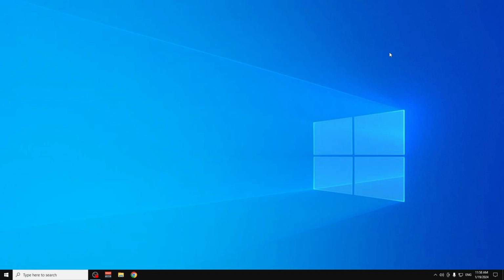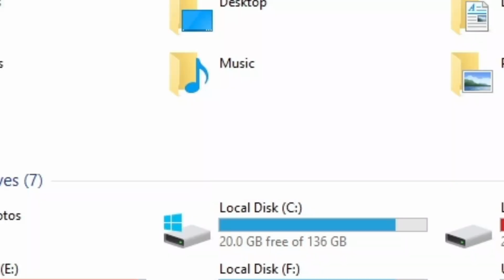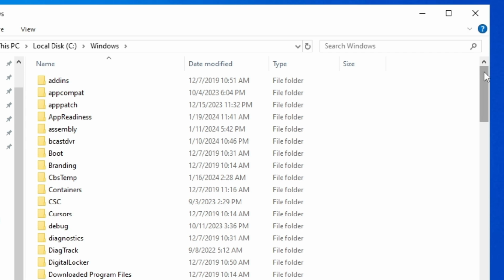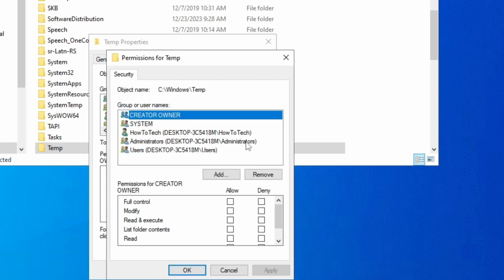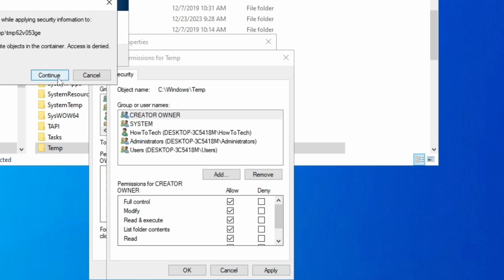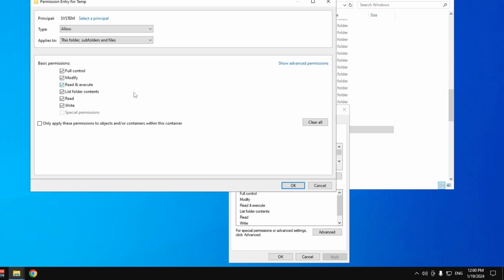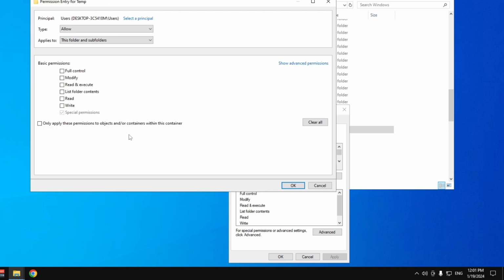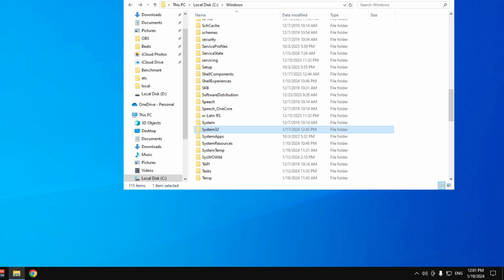How to fix error codes 2503 and 2502 in Windows 10 Tutorial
When you try to install an application on your computer. It shows such an error message. If you are facing such a problem as me then see how to solve it.
let's see how to fix it.
Open the File Explorer. Then go to C drive. Then go to the Windows folder. Find the Temp folder is here. Select the folder and go to properties. Then click on the Security tab. Then click on edit. These are the user lists of your computer. After selecting the user, Click Allow to check all boxes. Then OK.